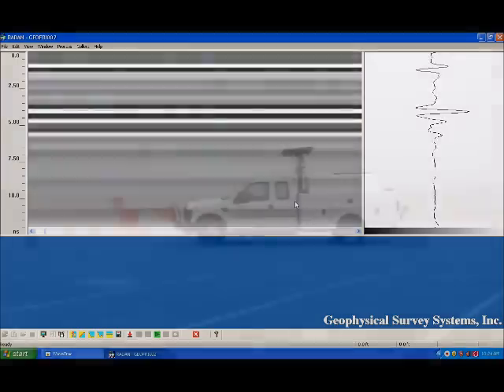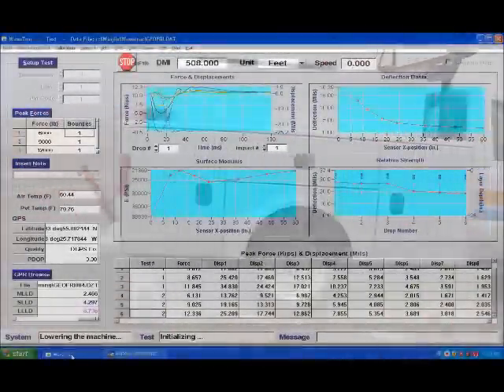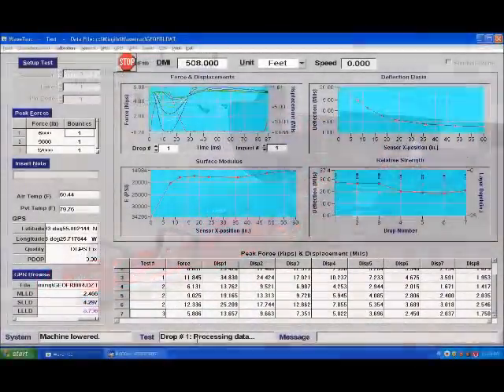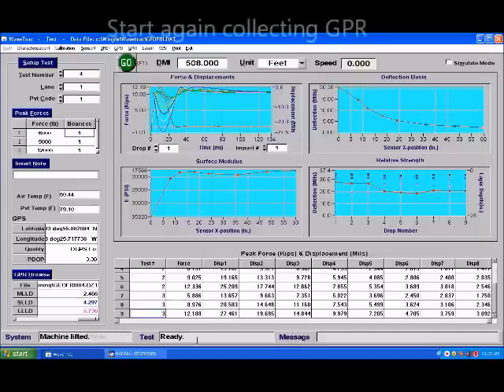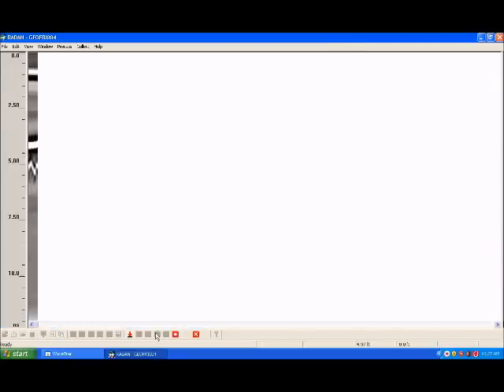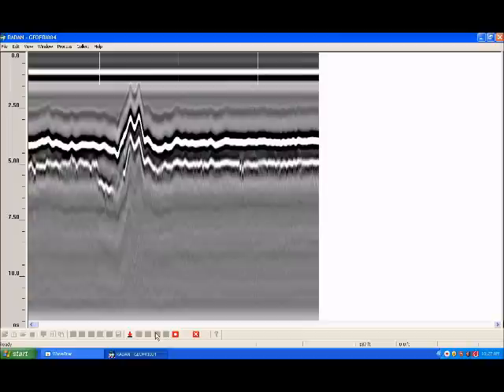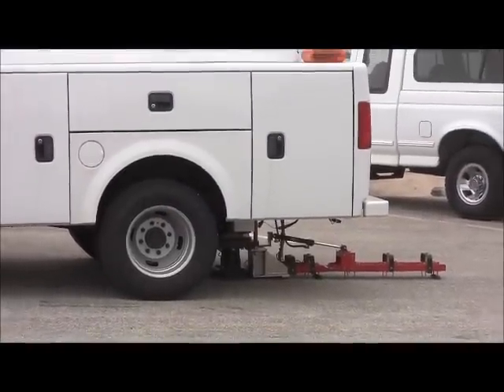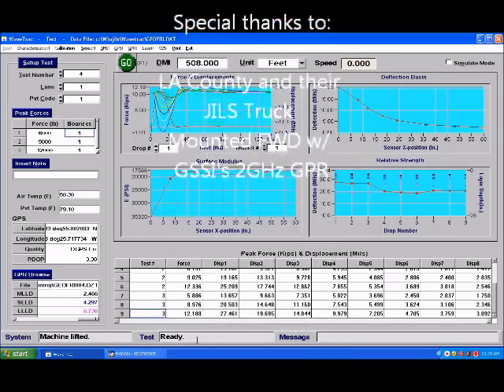JILS_FWDandGPR demo.wmv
JILS Truck Mounted Falling Weight Deflectometer (FWD) Testing using fully integrated and automated Ground Penetrating Radar(GPR) from GSSI's 2Ghz 4105NR antenna.